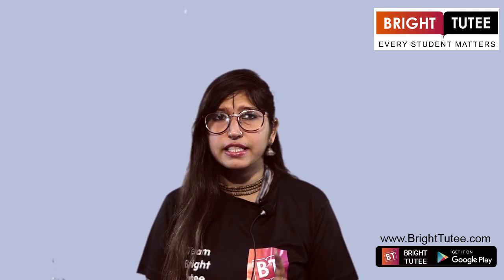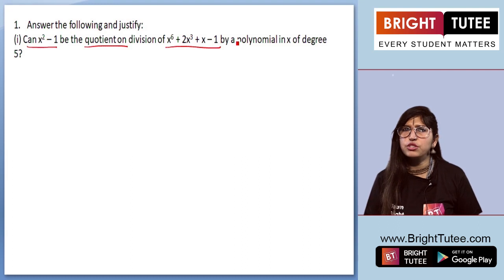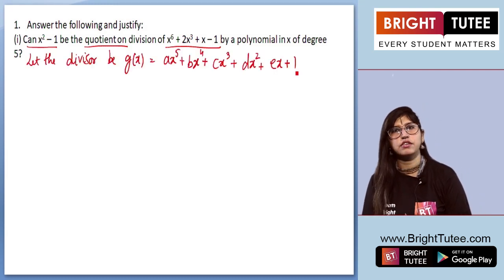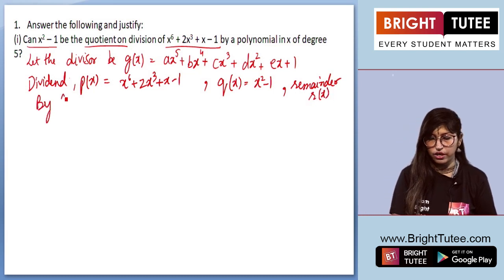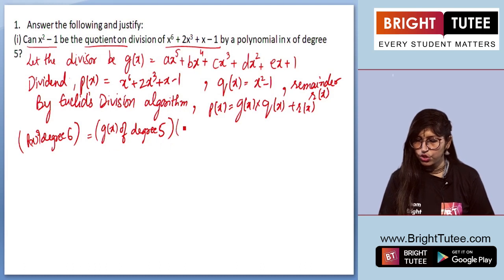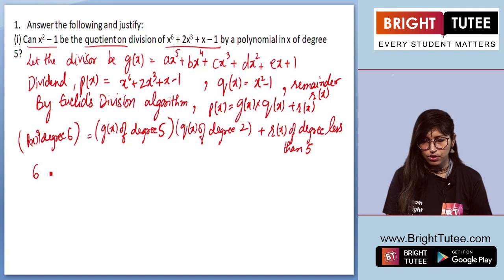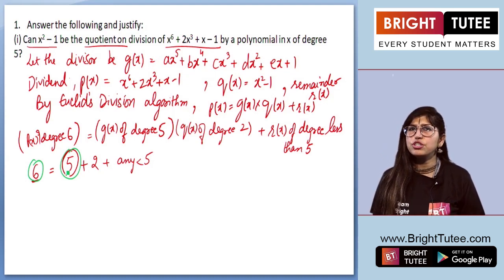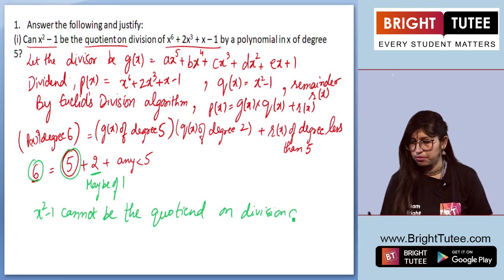NCERT Exemplar Solutions Class 10 Chapter 2: Polynomials, Exercise 2.2 Question-1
Practice Polynomials Smartly with NCERT Exemplar Solutions

Understand Polynomials with the help of NCERT exemplar solutions. These solutions deepen your knowledge and increase your confidence. Let us know if you have any doubts. To study better and score more marks in Maths, try our new and updated Maths course

Offered Subject:
1⃣Mathematics
2⃣Science
3⃣Social Science
4⃣English
5⃣Hindi Course A
6⃣Hindi Course B.

NCERT Solution Exemplar Class 10 Chapter 2: Polynomials, Exercise 2.2 Question-2